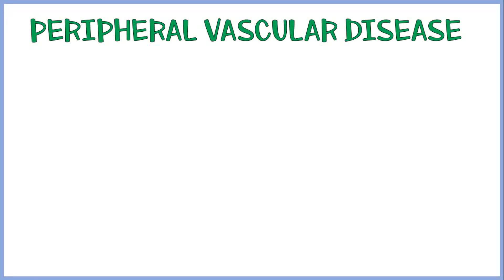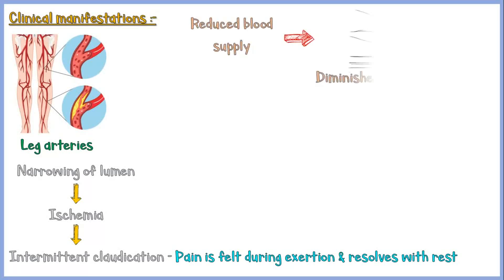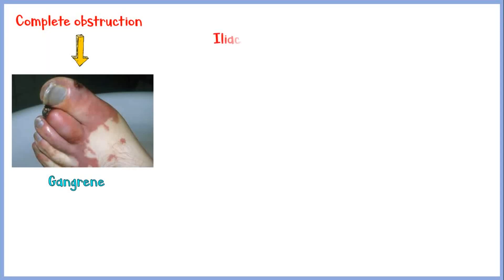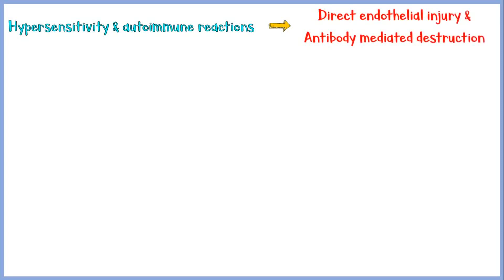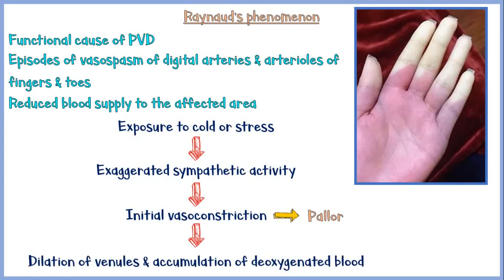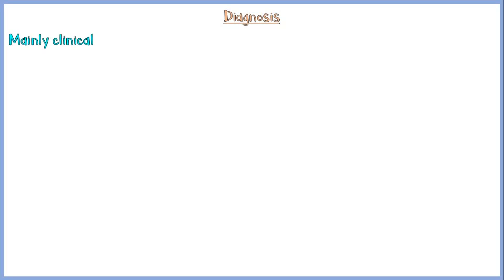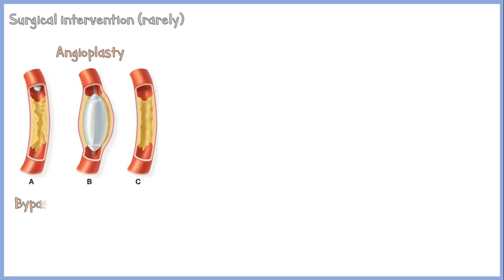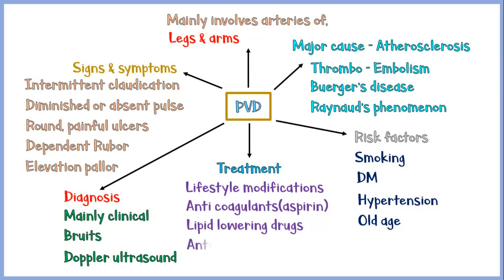Peripheral Vascular Disease(PVD): Causes, Signs & Symptoms, Diagnosis &Treatment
Peripheral vascular disease(PVD) is a condition which occurs in arteries supplying other than the heart or brain. PVD is also known as Peripheral arterial disease(PAD). Most common cause of PVD is atherosclerosis. Others include Thrombo - embolism, Buerger's disease, Raynaud's phenomenon etc.
Here in this video I discuss about the different causes, signs and symptoms, diagnosis, and treatment of PVD. At the end of the video, I make a quick summery to help you remember all those facts in the entire video.
I hope you may gain a lot of knowledge on PVD.